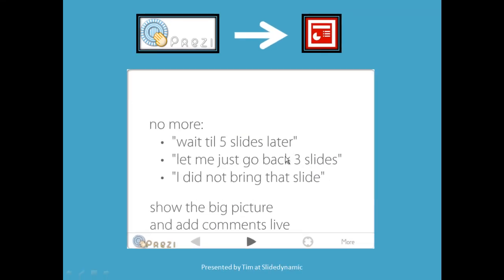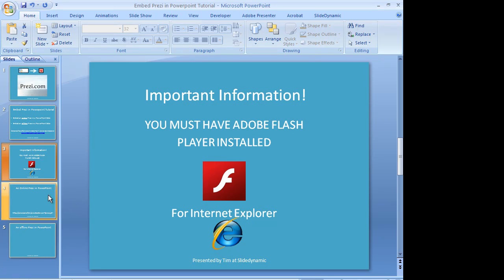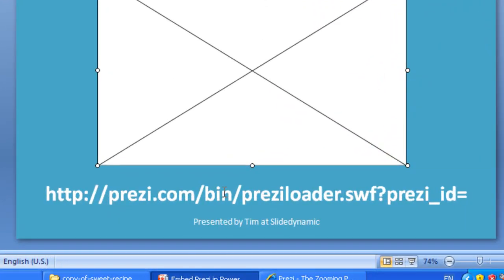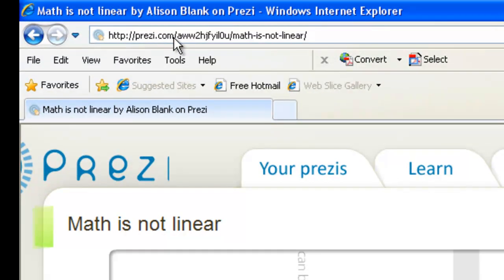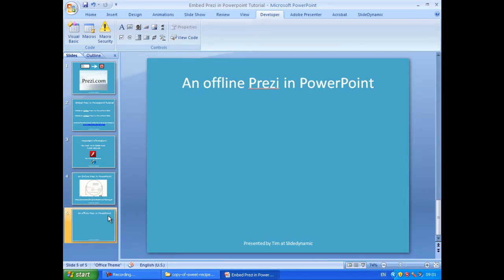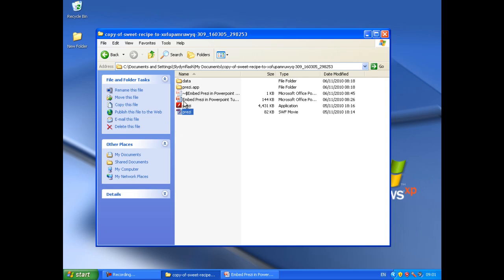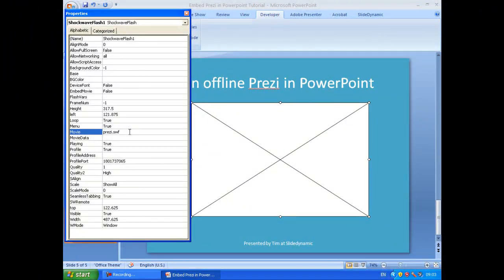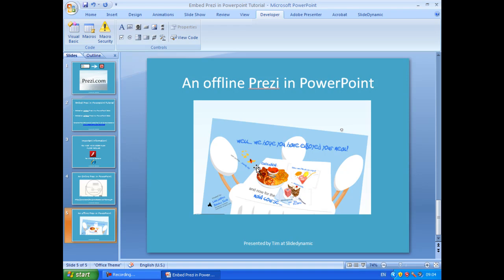Embed an on & offline prezi in powerpoint tutorial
This tutorial will explain how to add an online and and offline "downloaded" prezi and embbed them actually inslide a powerpoint slide. you can download the completed powerpoint presentation and all the files etc if you have any questions or issues just leave a comment and we will try and help. Tim @ Slidedynamic. you know